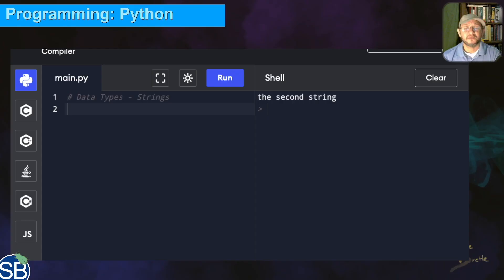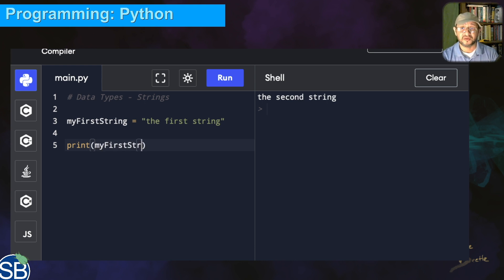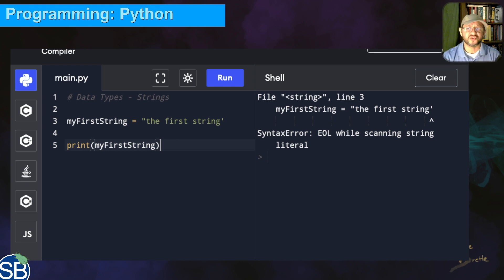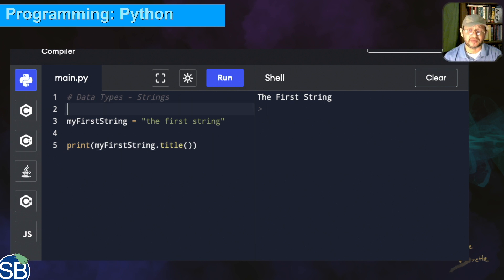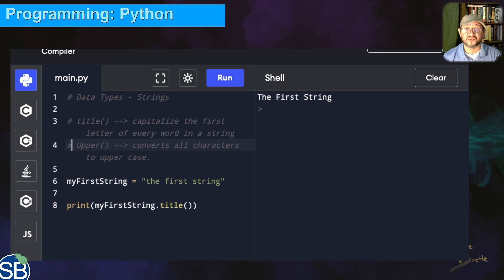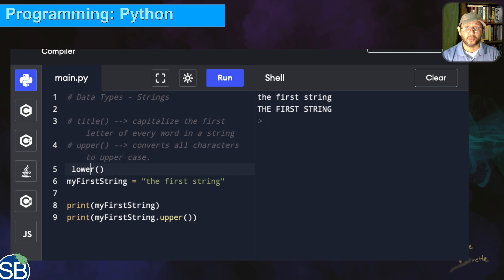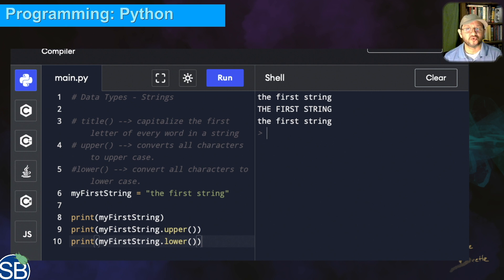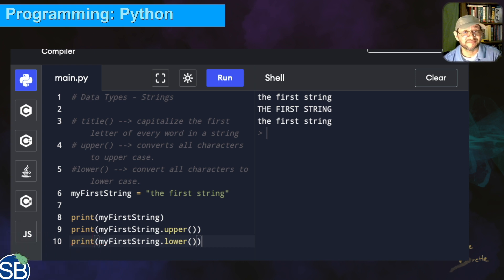Learning Python - Strings and how to modifying them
This video lesson revists the string data type highlighting single and double quote requirements, as well as various methods for modifying a string.